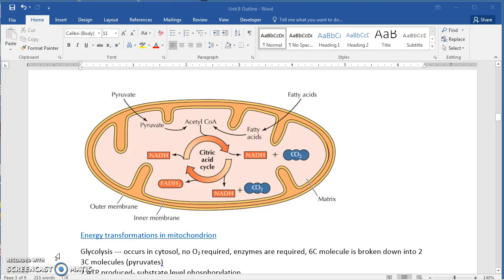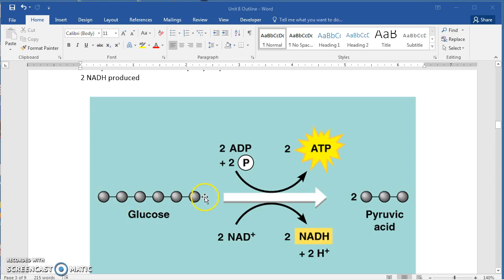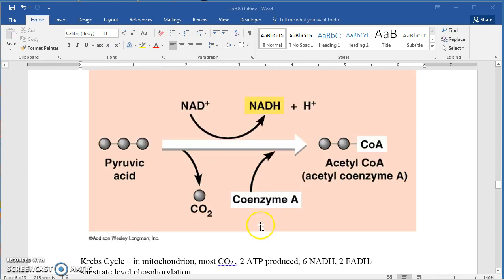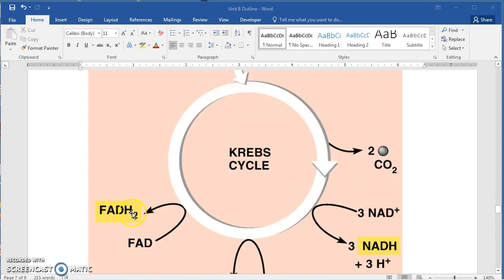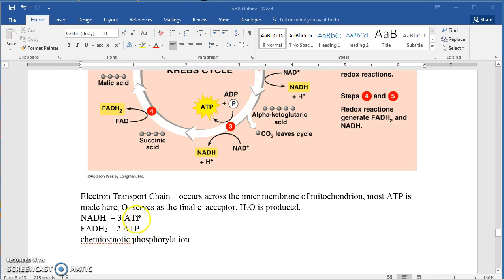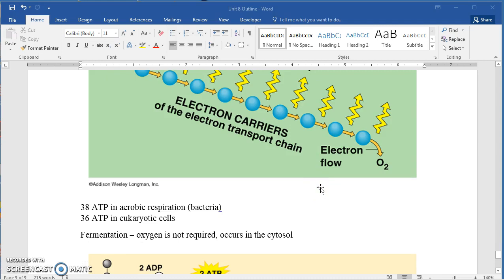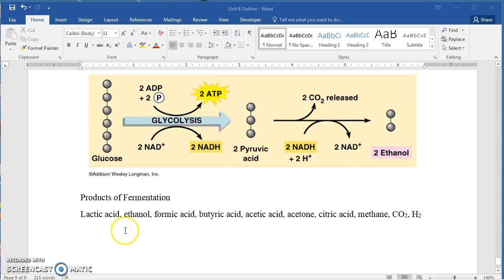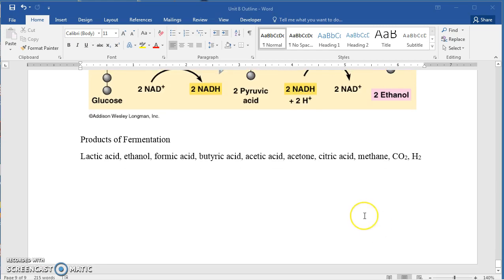Unit 8.2 BIOL 101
This is the 2nd video for unit 8. Cellular Respiration